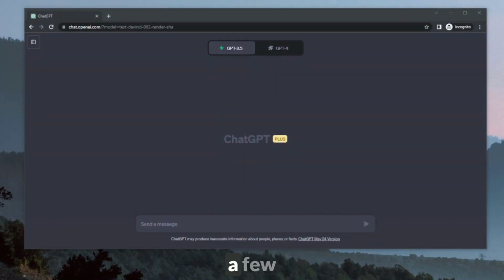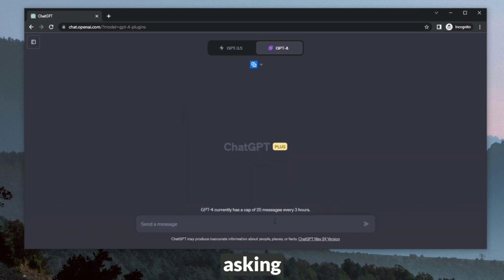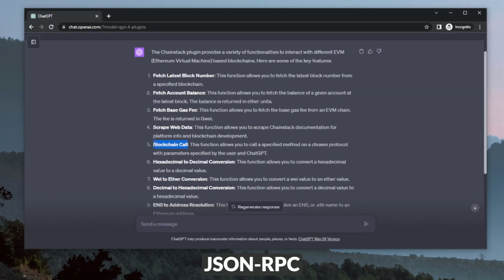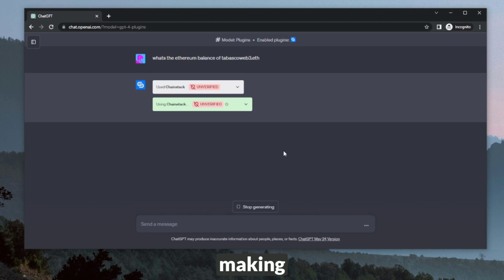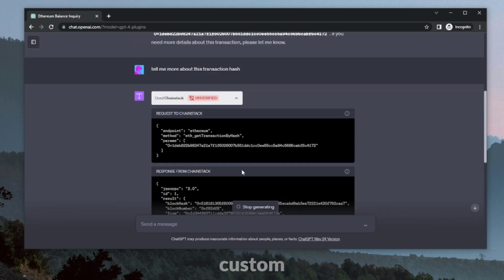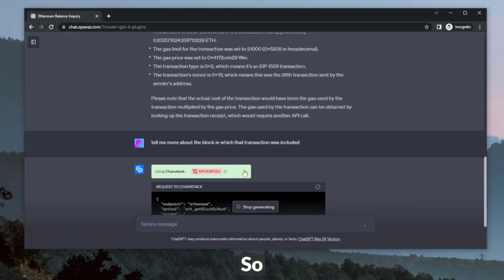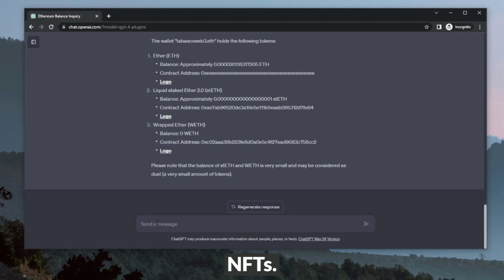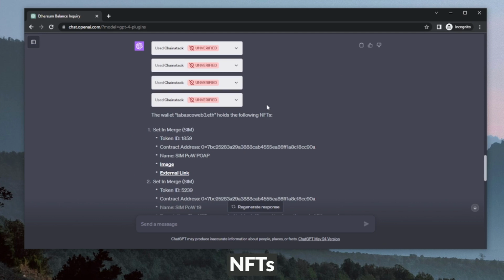Exploring the Chainstack ChatGPT Plugin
Reading and working through Web3 data just got a whole lot easier. Here's how.

Following the recent release of OpenAI's ChatGPT plugin feature, at Chainstack, we wanted to give our own take on a Web3-enabled plugin 🔌

And now it's ready.